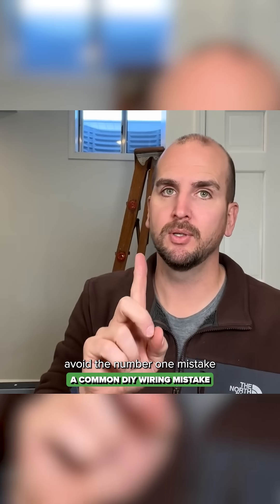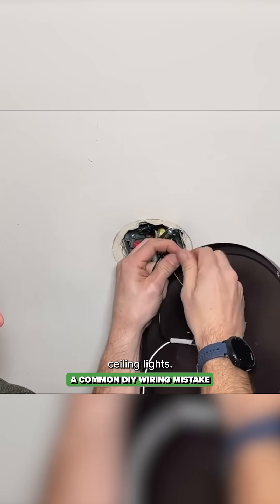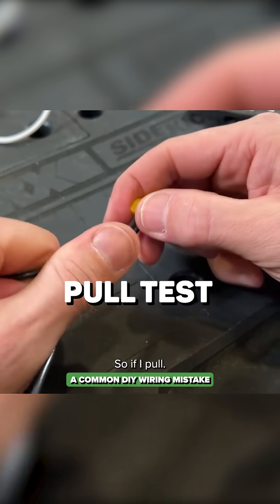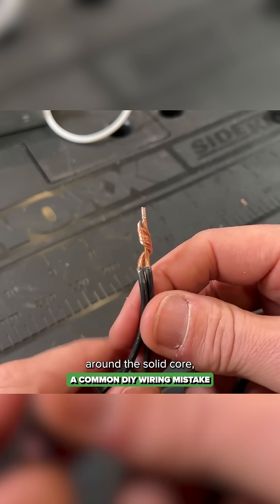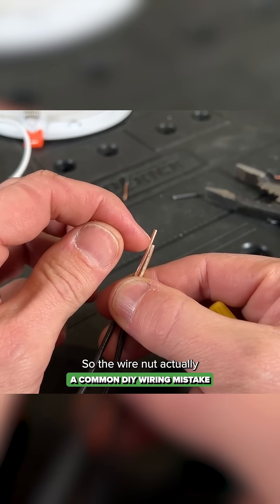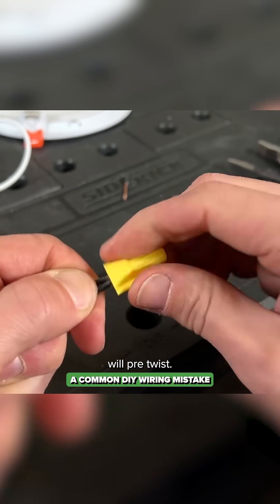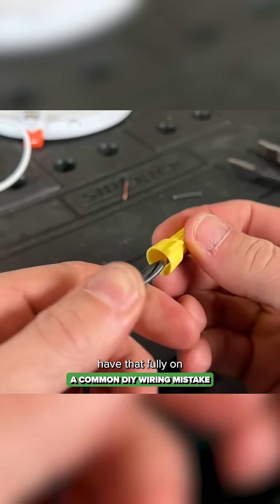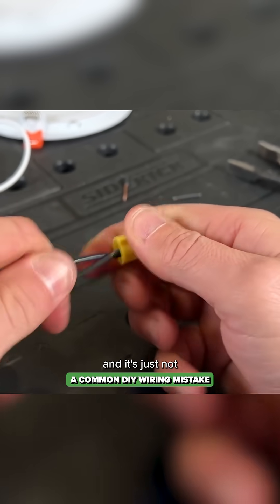A Common DIY Wiring Mistake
⚠️ Most Common DIYer Electrical Mistake – Don’t Let This Be You! 🔌
In nearly half the homes we've renovated over the past 2 years, we've seen this same wiring mistake—and most homeowners have no idea it’s even there until lights or smart switches start failing.

In this video, I’ll show you:
✅ The most common electrical mistake DIYers make
✅ How it causes issues with light fixtures and smart switches
✅ 2 reliable solutions you can use to fix or prevent it
✅ Tips to ensure your next project is safe and future-proof

💡 Avoid this mistake and save yourself headaches and costly repairs down the line!